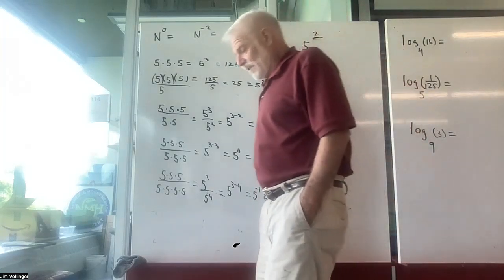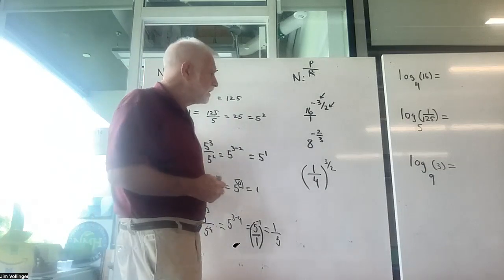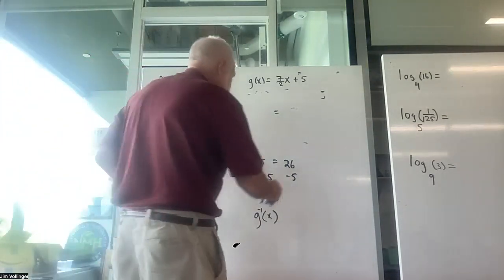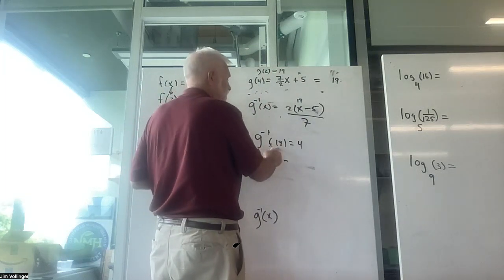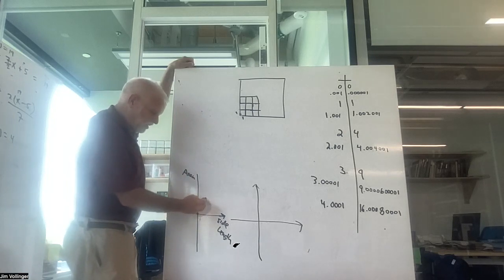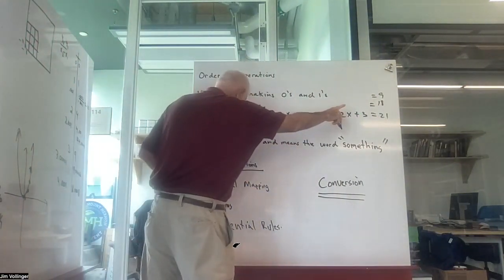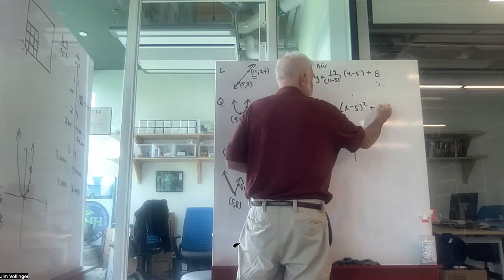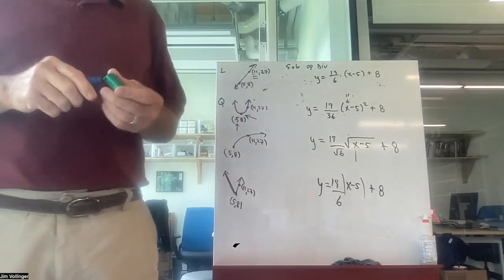Part 2 111 8:28:23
On our first day in Algebra 1
Some initial discussions and a few problems of various types are considered.
Exponential Rules
Functional Notation
Inverse Operations
Principles of Conversion